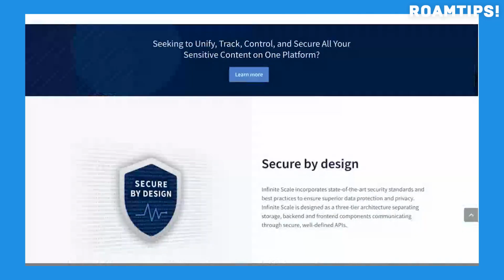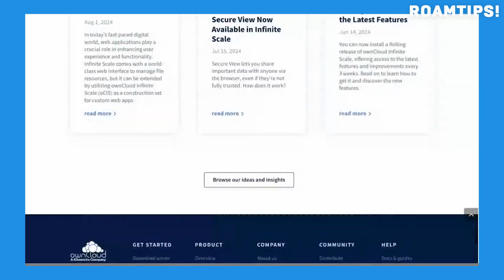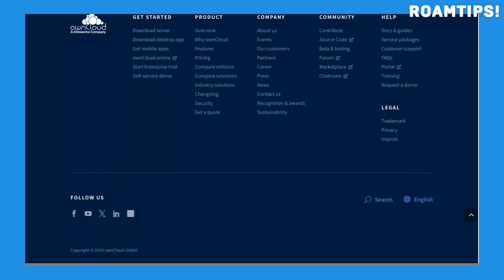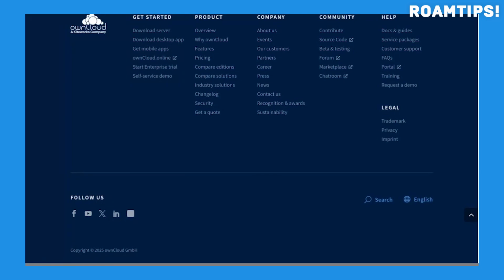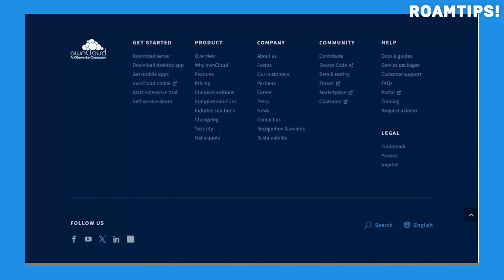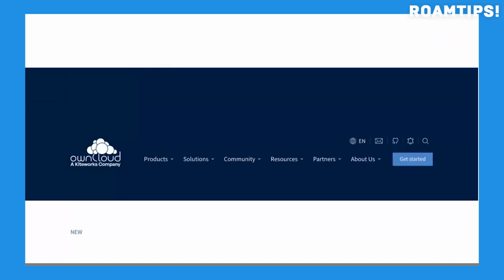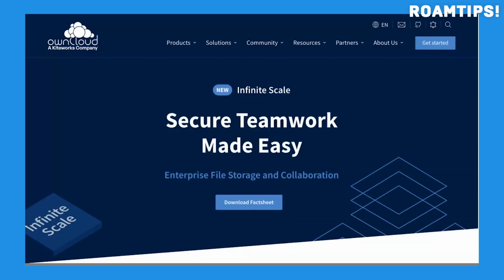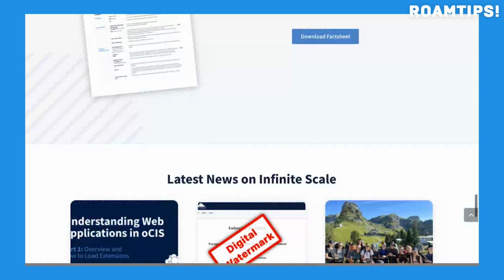OwnCloud Storage Review | Usage Experience